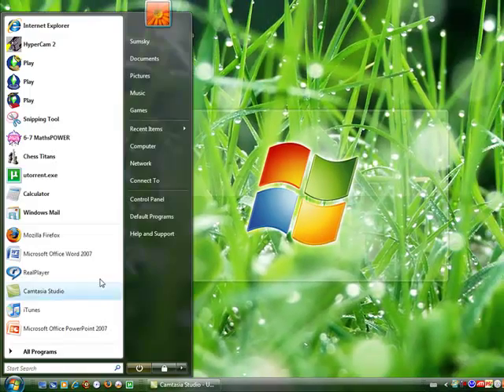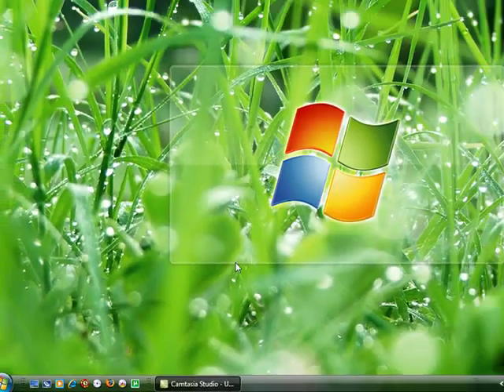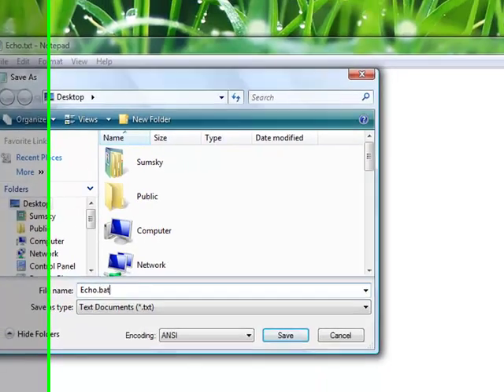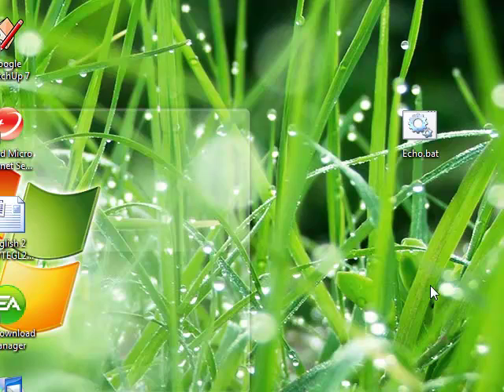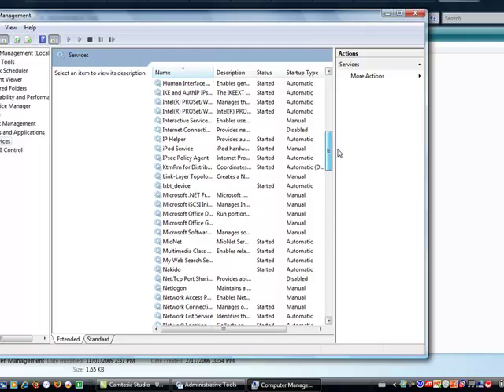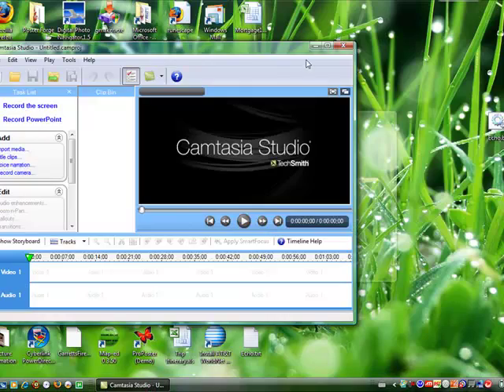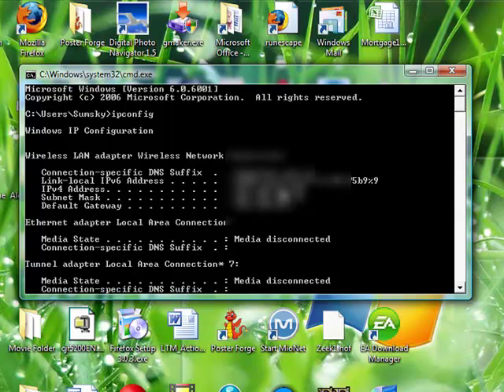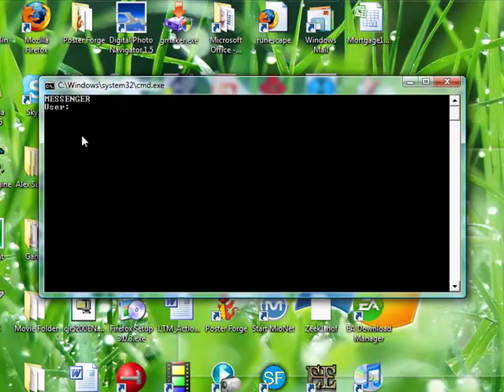How to Instant Message someone through CMD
How to Message another computer through the Cmd + a little code in a empty notepad.